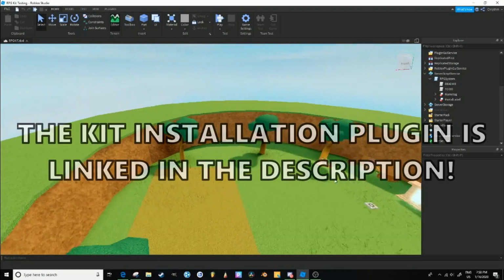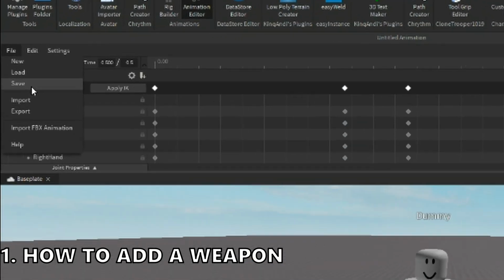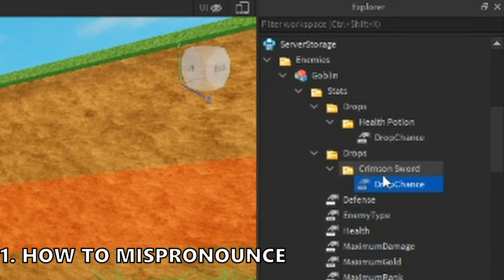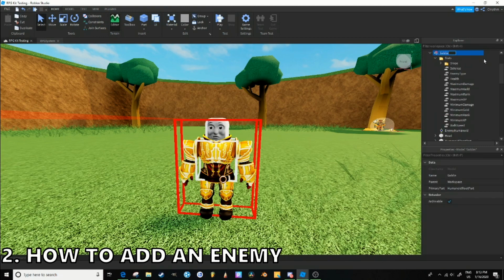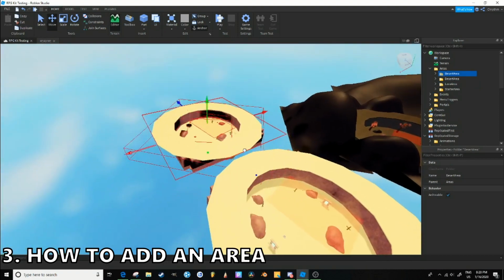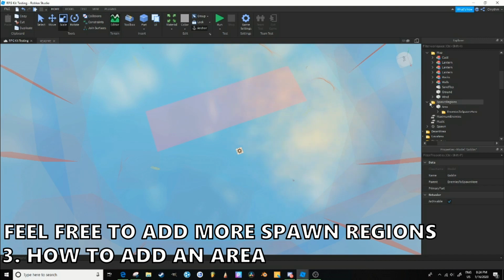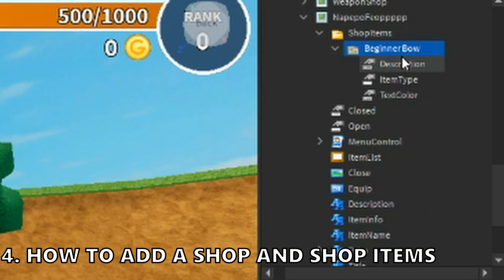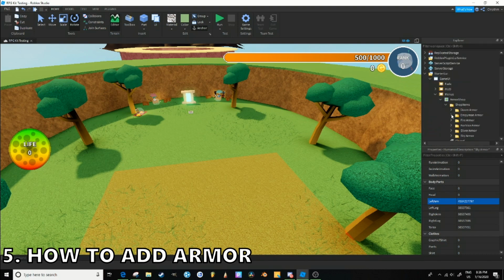Chrythm's RPG Kit (RELEASE!)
I've finally created an RPG kit that everyone can now use for free!
This video goes over how to make additions to the kit, which is also covered in the guide I wrote that comes with the kit itself. New to developing? This kit is made for the ease of access. For the most part, you don't even need to know how to code. Other features that should be mentioned: heavily customizable enemy and item systems, enemy spawn region system, custom animation system, automated shop and armor systems, and plenty more. ENJOY!